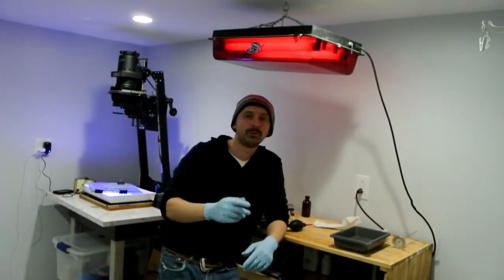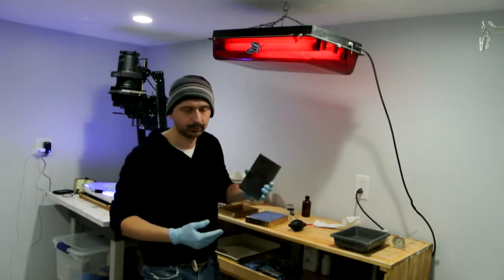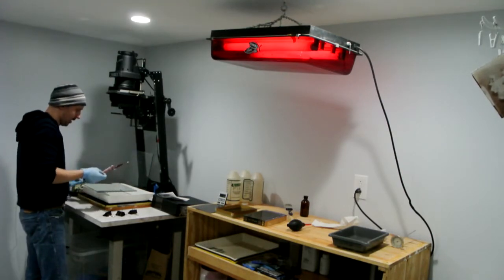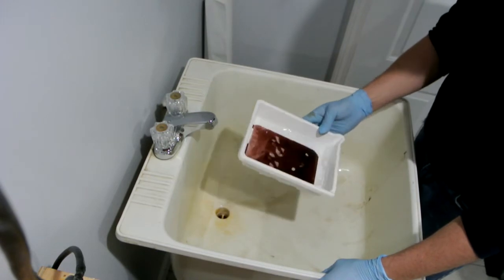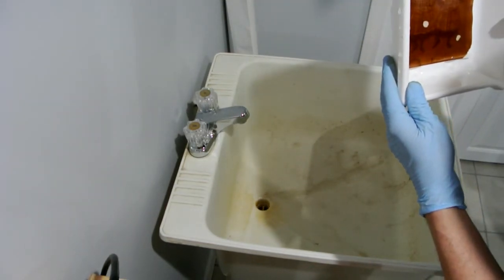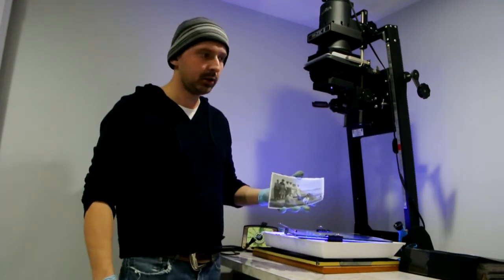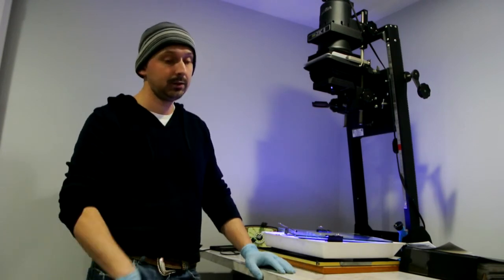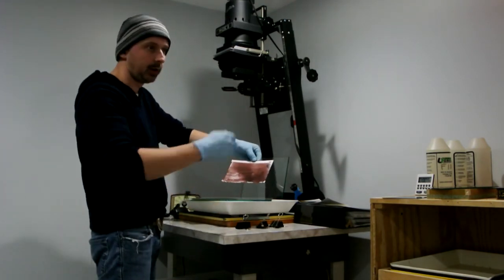Salt printing from old plate negatives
I have not posted in a while. Now that my darkroom is done, fun begins. Here's a video on making some salt prints from old plate negatives I got from local garage sale.